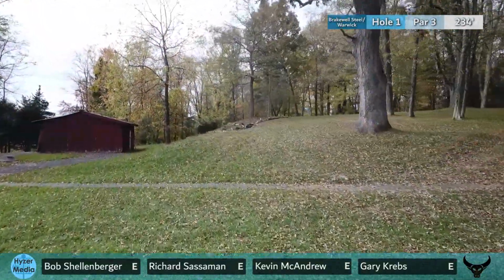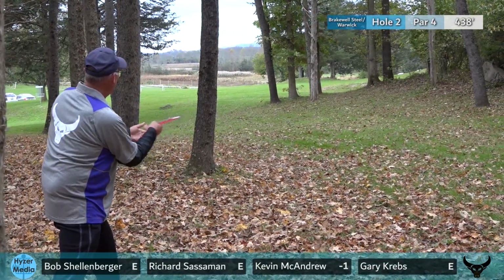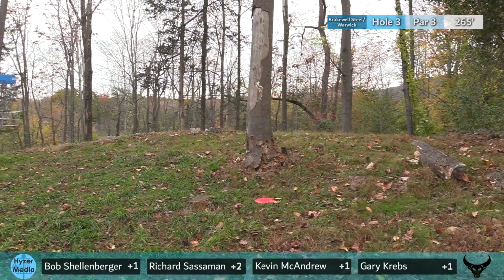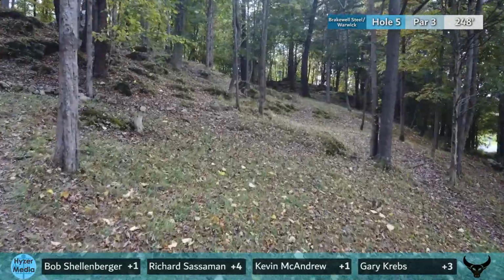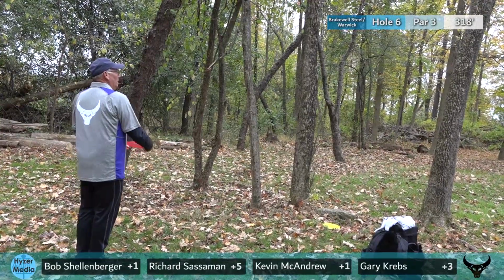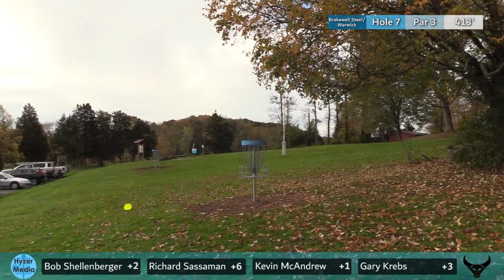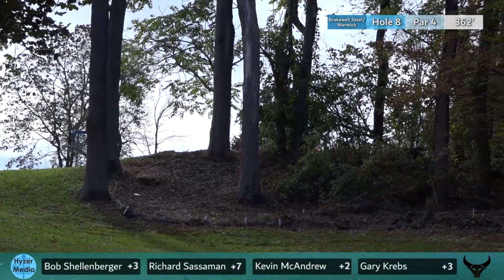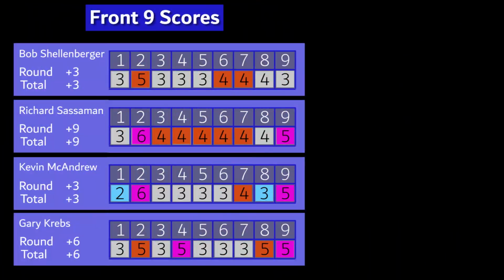War-Witch Open | MP40 Feature F9 | Shellenberger, Sassaman, McAndrew, Kreb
Also consider supporting us by becoming a Patron for as little as $2, and unlock exclusive content and FREE Disc Giveaways!

Card: Bob Shellenberger, Richard Sassaman, Kevin McAndrew, Gary Kreb

Course: Brakewell Steel/ Warwick (Silver tees to Blue Baskets)

Commentary: Dave Oster, Wendy Oster

Tournament Director(s): B.S. Bochantin Upshot